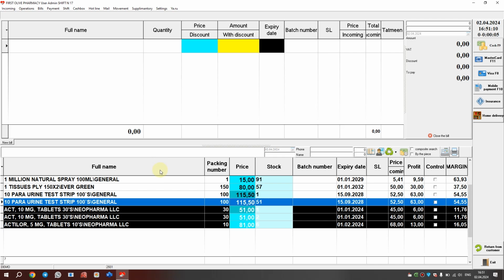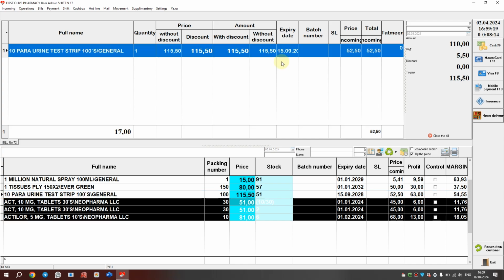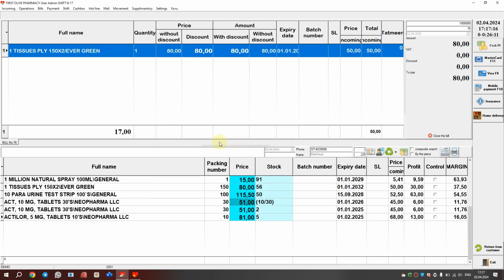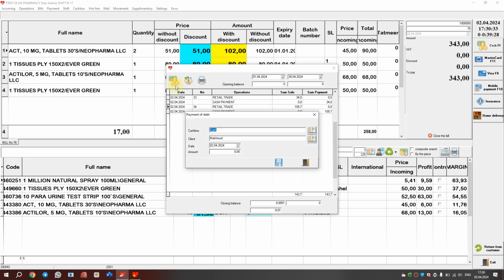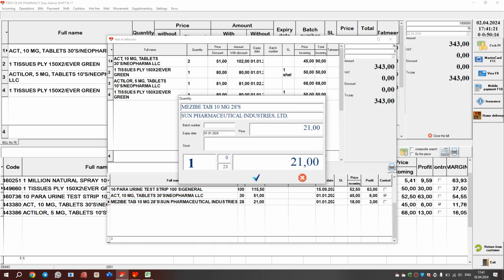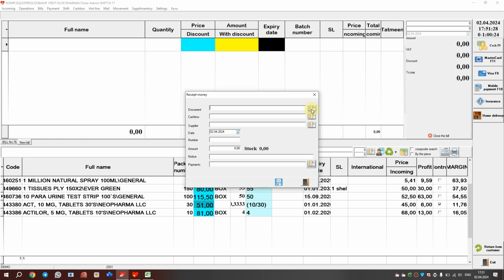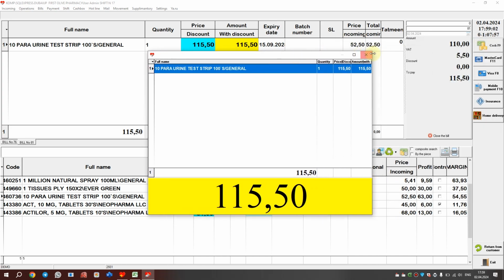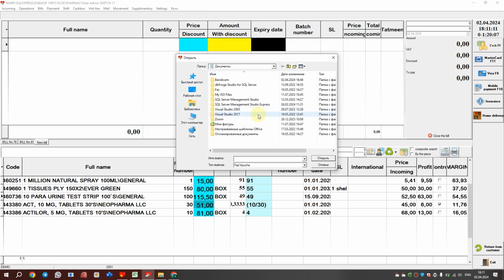F-CASH. Instructions for working with the program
-the main functions of the program
-what benefits does the program bring